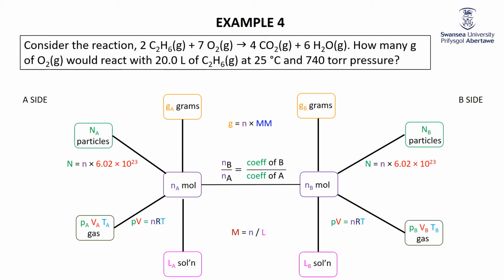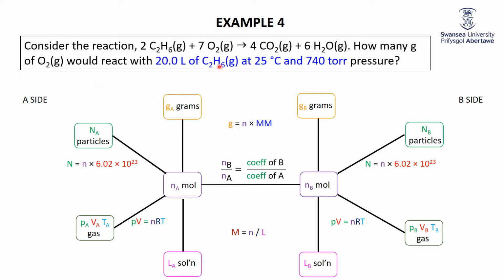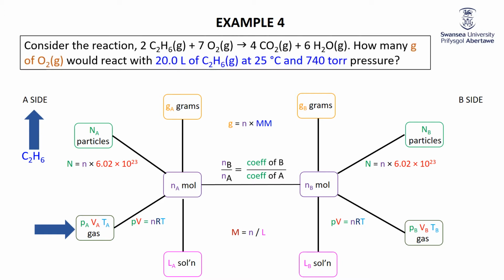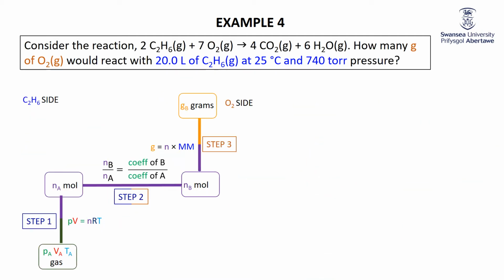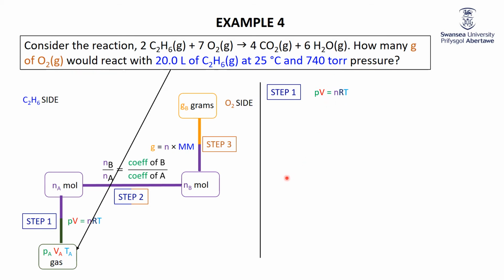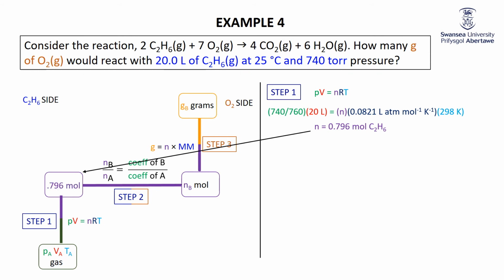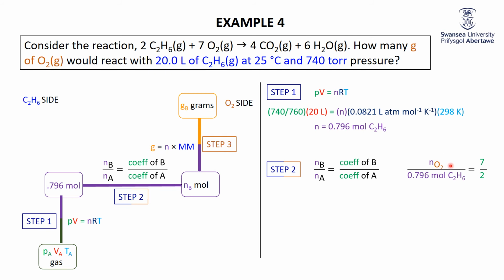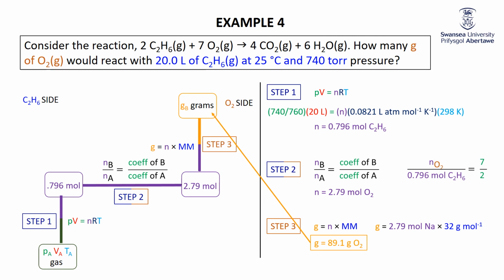Roadmap Example 4 gases